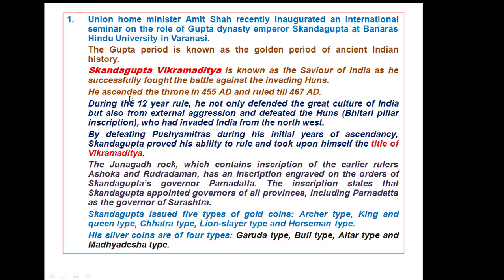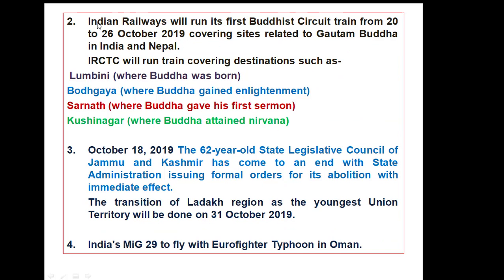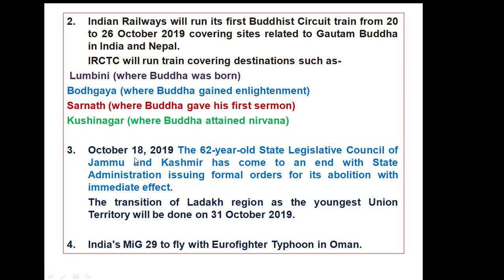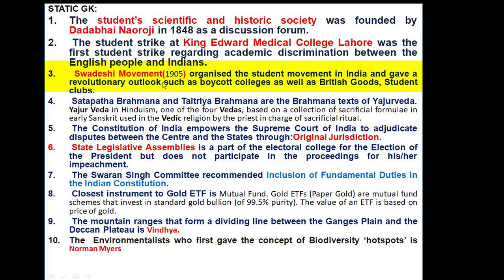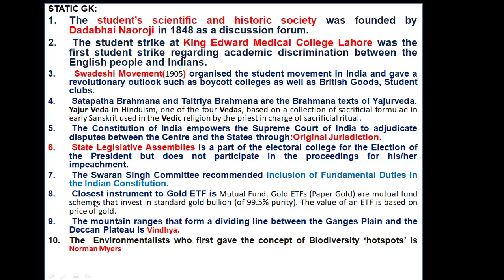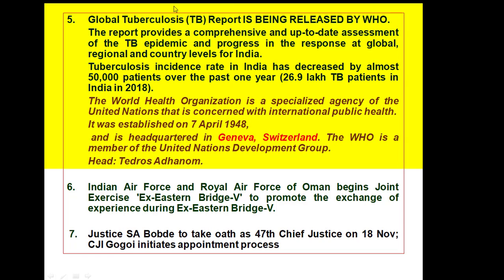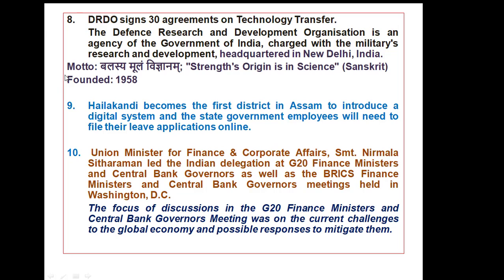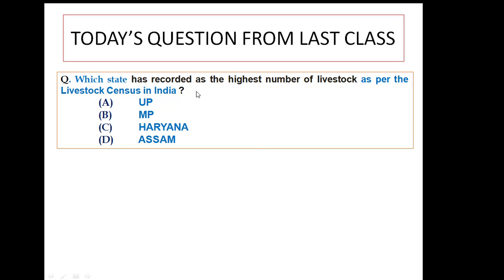19 OCTOBER 2019 CURRENT AFFAIRS|DAILY CURRENT AFFAIRS SESSION|UGC NET SET UPSC SPSC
ANSWER TO THE QUESTION ASKED:(A)  UP